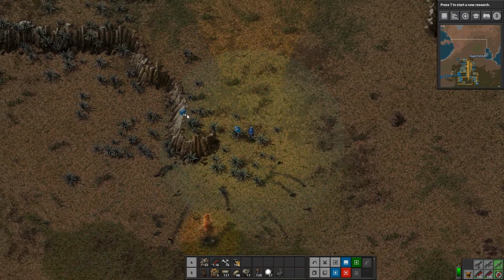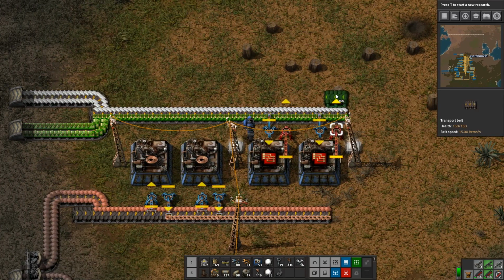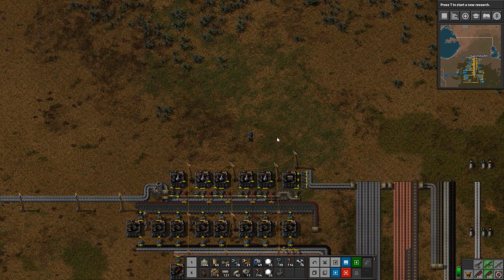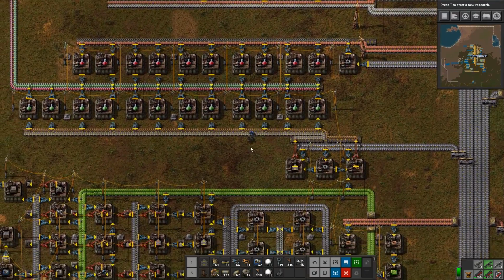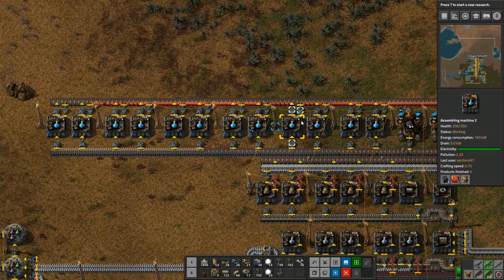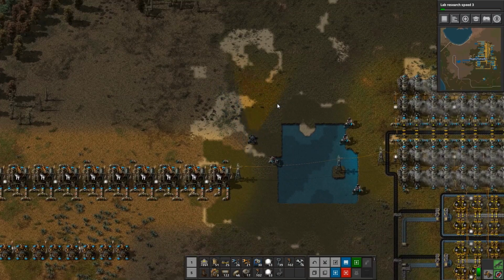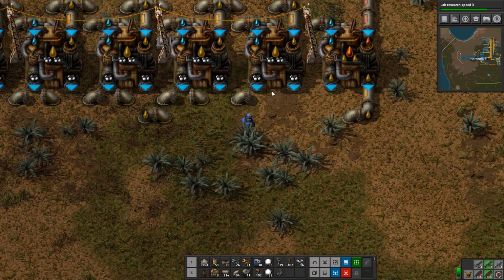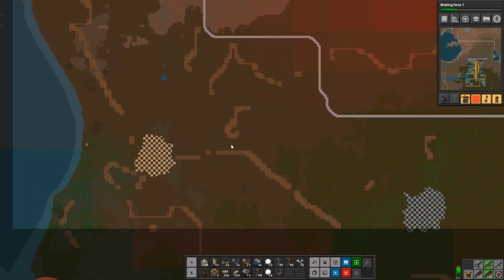Let's Play: Factorio v0.17 - Vanilla Rail World for Beginners - Ep. 16 Blue Science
This episode we design our blue (chemical) science factory.Thanks for stopping by, and I hope you enjoy. Please leave a comment telling me how I'm doing, or just to say "hi".

Music - Rail World Intro by Satchmo91, based on a theme from the Factorio OST by Daniel James Taylor Let's also hang out on Twitter! @Satchmo91Plays